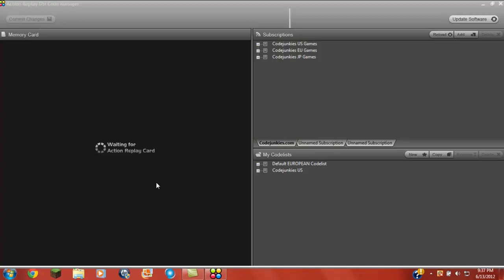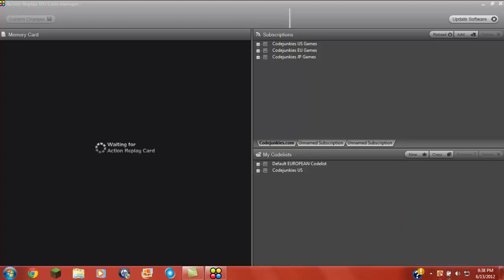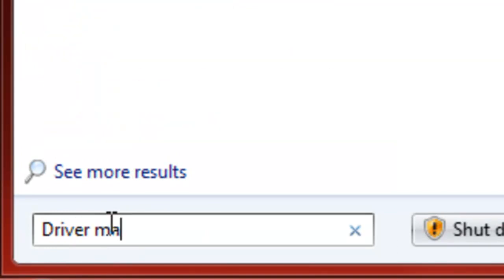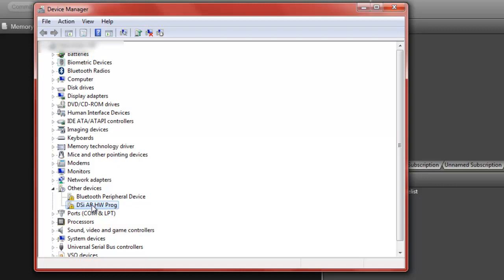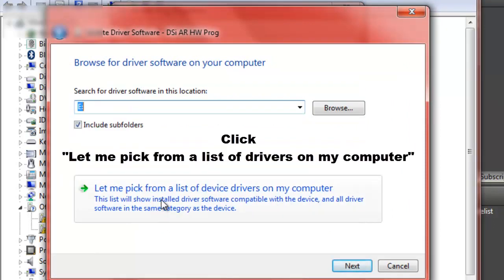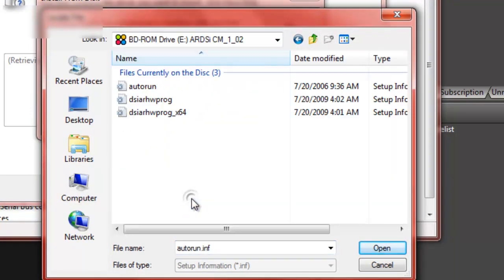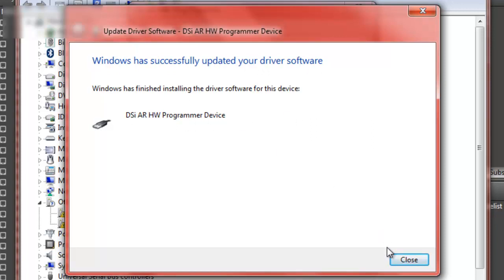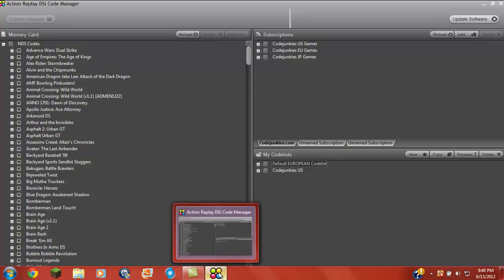How to fix the waiting for Action replay for dummies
A video on how to fix your action replay,  manly the problem is with the drivers so this tutorial will aim to fix it!

Ask questions if you need help!!!

ALSO IF U DON'T HAVE A DISK~ you can download it off Google, and instead of directing it to your disk, direct it to the file. Thank you!

FOR 1080p VIDEO